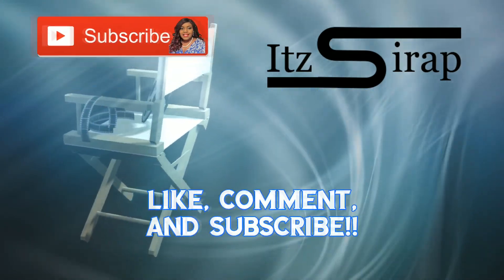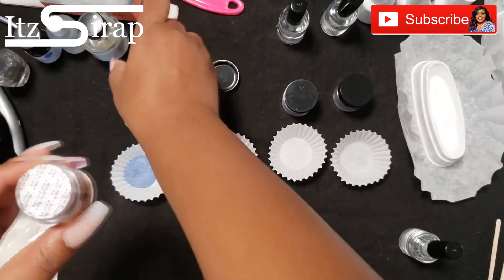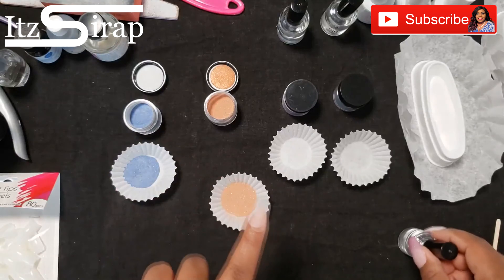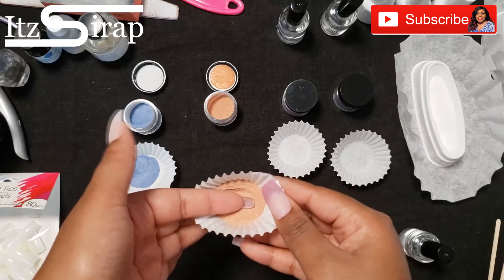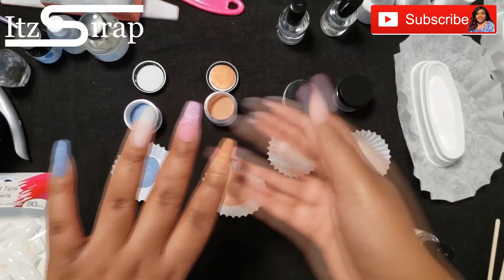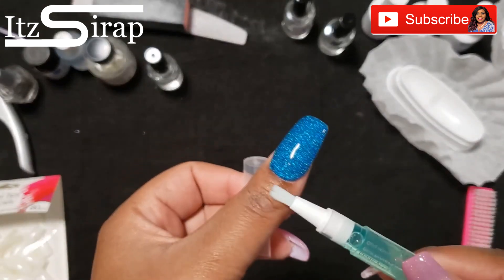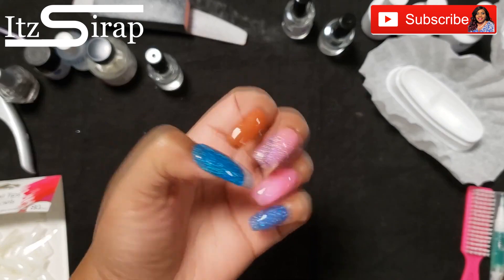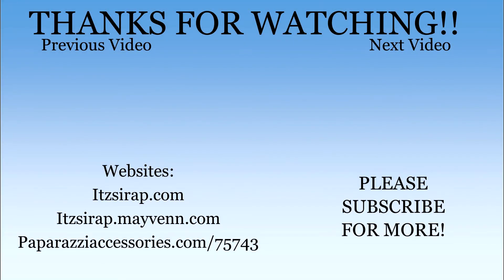How to: Dipped Nails Ep. 8 | Sparkle Cinnamon Bella Hoot Dip Powder | Itz Sirap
Welcome back to my Dipped Nails Series!! In this episode I will show you how to apply the "Sparkle Cinnamon" glitter dip powder! Here is the link to "Sparkle Cinnamon" Enjoy!!

For makeup, make sure you check out for some of the products that I always use!!

Paris Chisholm
United States